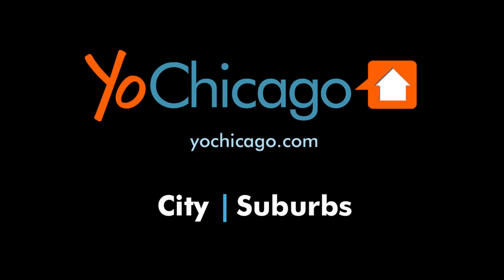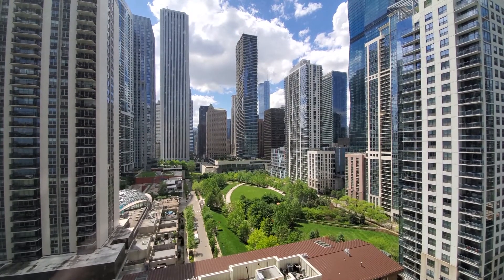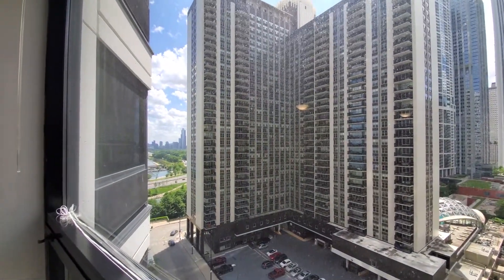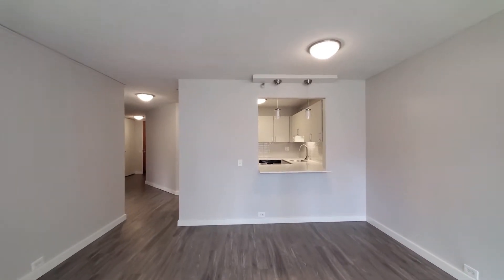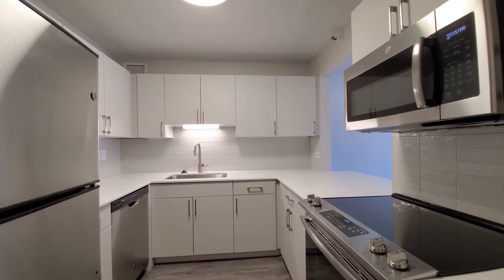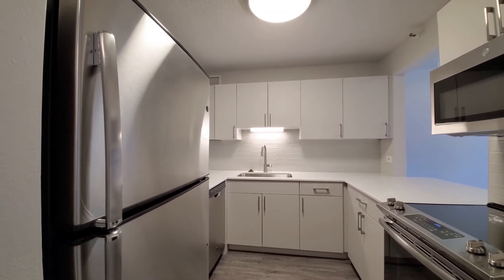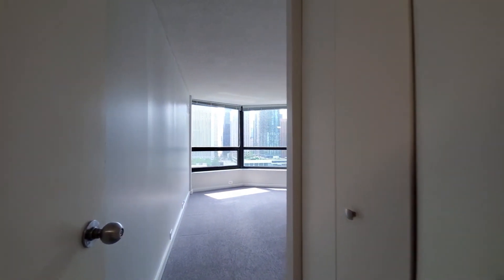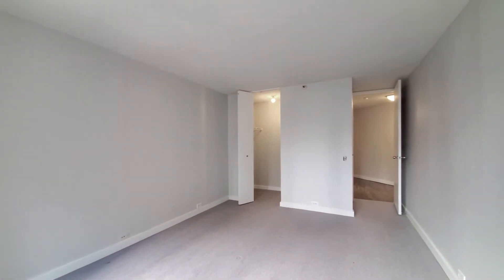A park-view -01 1-bedroom at North Harbor Tower apartments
See rent and availability info

The 55-story North Harbor Chicago has a convenient Loop / New East Side location that offers spectacular views of the lake, Grant Park, the river and the skyline.

North Harbor has spacious, newly-updated studio to 3-bedroom apartments with plank flooring in living areas.

The building's full suite of amenities includes an indoor pool, a fitness center, an inviting outdoor terrace, and resident lounges.

North Harbor has on-site leasing, management and maintenance staff, and 24/7 door staff.